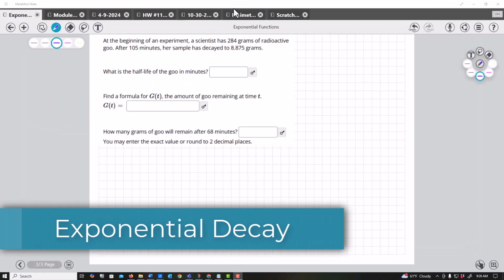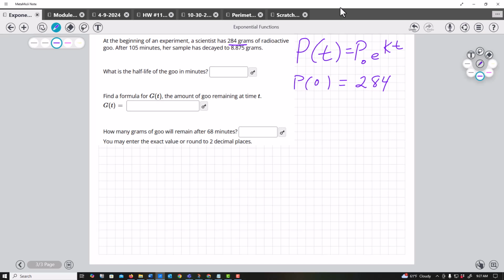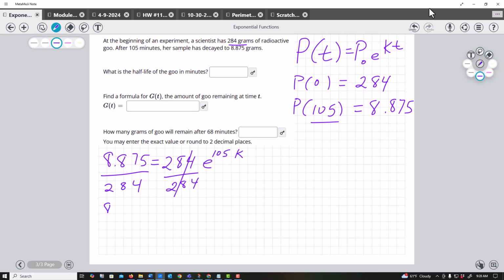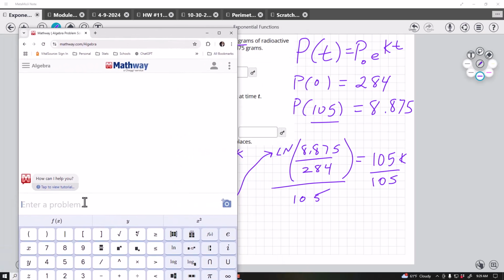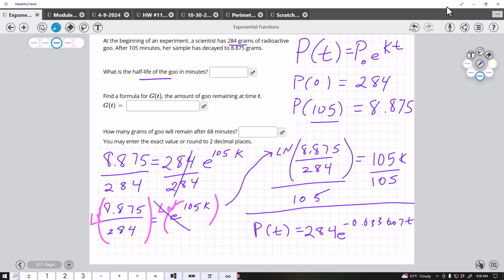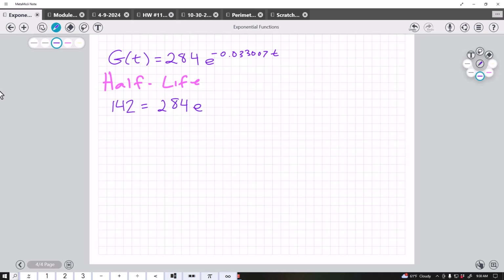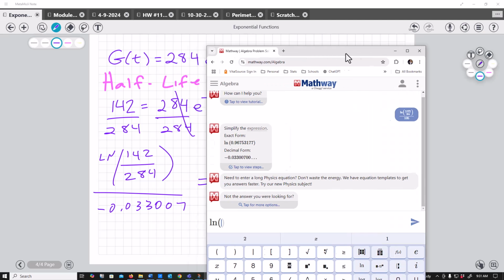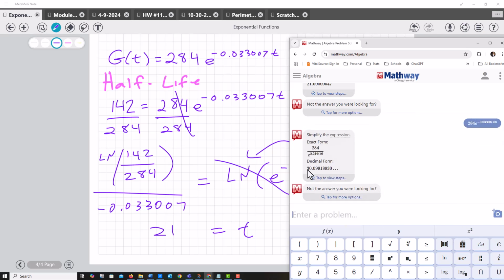Exponential Decay - Half Life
Solving exponential decay function, half-life